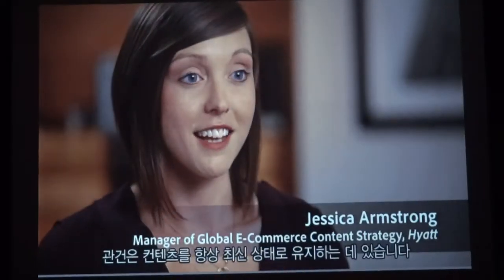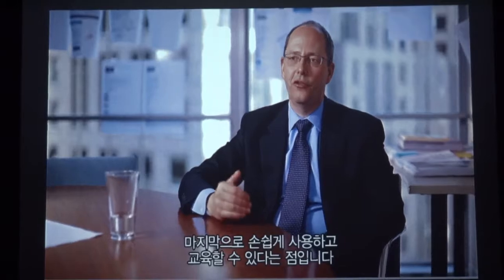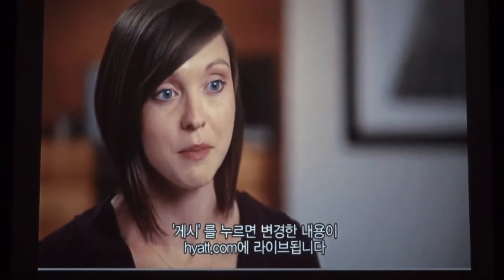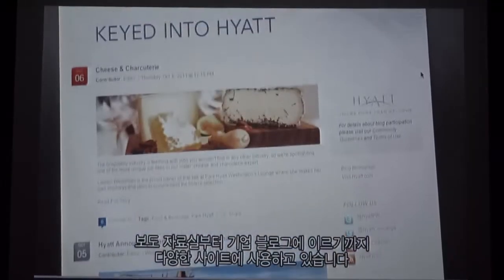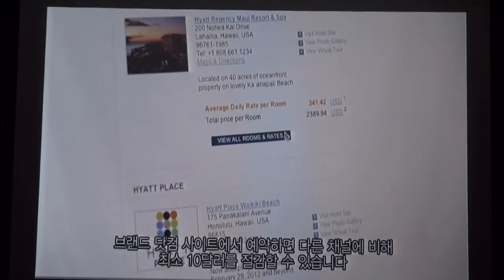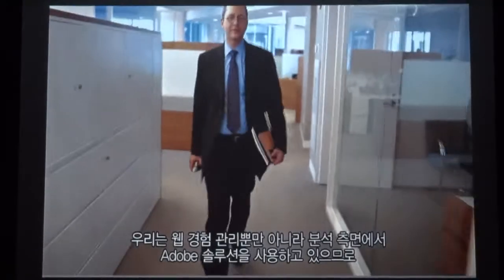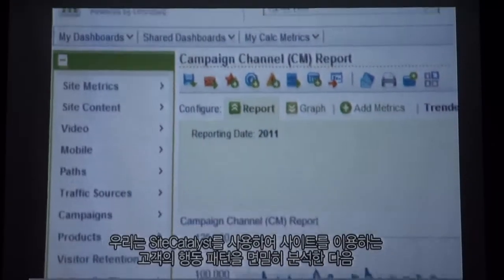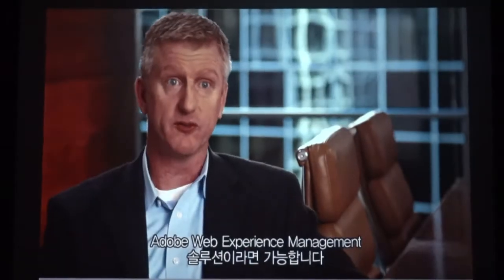Adobe CQ 5.5 Reference : Hyatt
Adobe CQ Web Content Management( WCM ) 5.5 Reference Video of Hyatt. This Video Screening at Adobe CQ 5.5 Korean Edition Launch Event (Record : Acrofan)